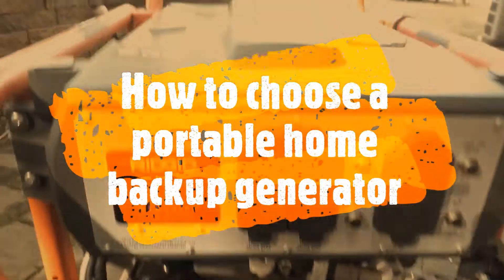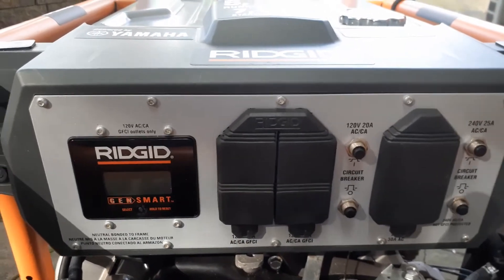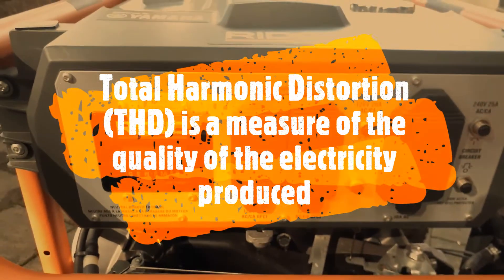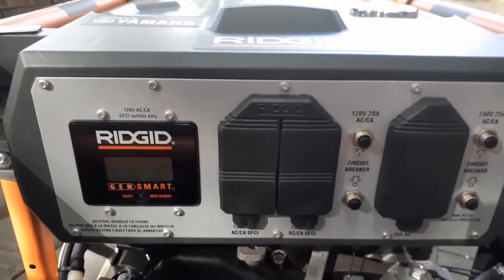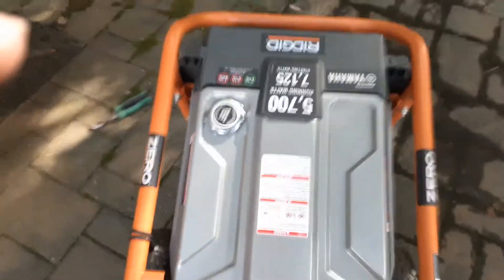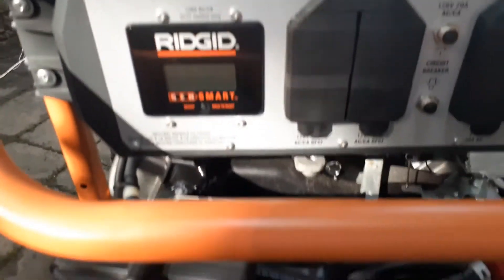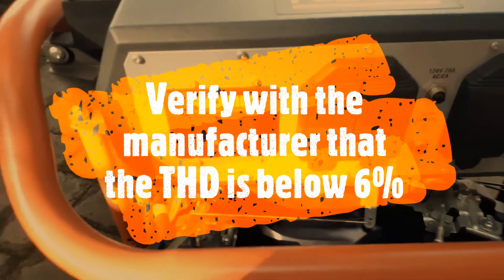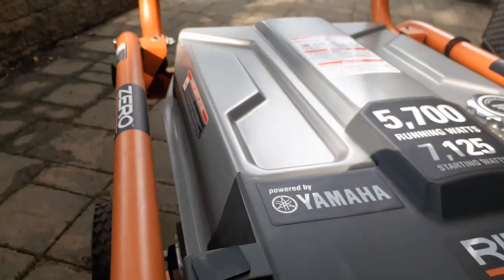How to select a portable generator - Know about THD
Backup generators on Amazon